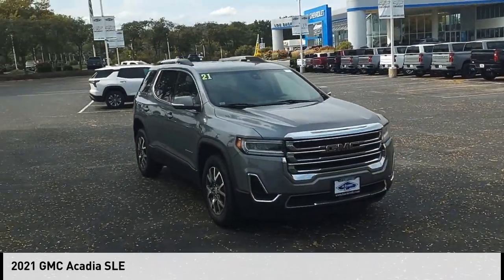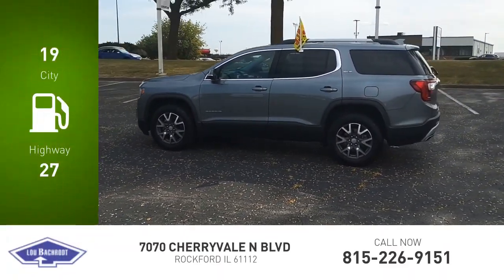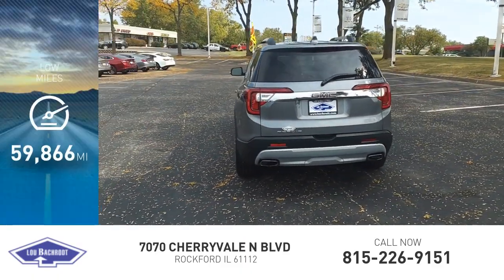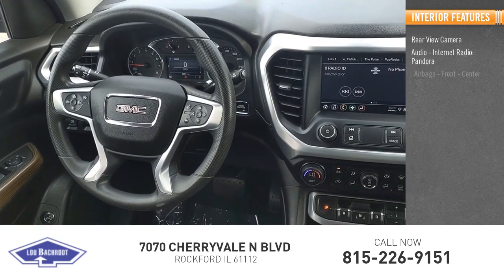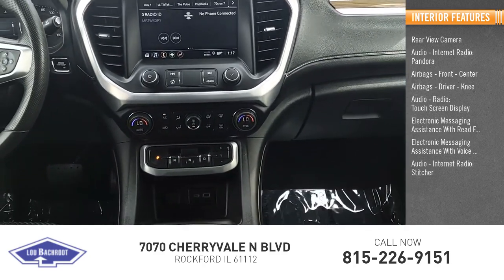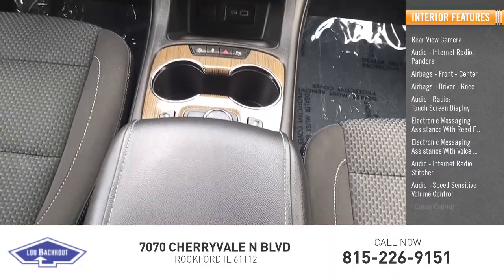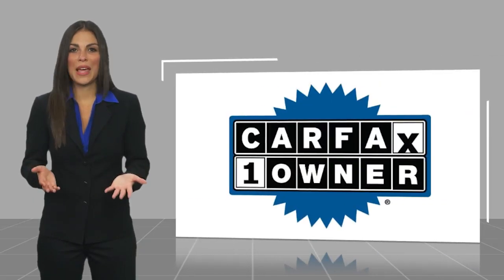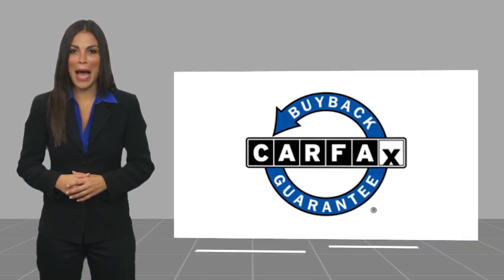2021 GMC Acadia BC11689A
2021 GMC Acadia SLE

19/27 City/Highway MPG Priced below KBB Fair Purchase Price! Clean CARFAX. Satin Steel Metallic 2021 GMC Acadia SLE 19/27 City/Highway MPG  CARFAX One-Owner. SLE SHOP FROM HOME, FREE DELIVERY ANYWHERE WITHIN 250 MILES!, EASY FINANCING, FULLY SERVICED, BLUETOOTH/HANDS-FREE, BACK UP CAMERA, REMOTE START, PUSH BUTTON START, REMOTE KEYLESS ENTRY, FWD, Jet Black Cloth, 120-Volt Power Outlet, 8-Way Power Driver Seat Adjuster, Brushed Aluminum Roof Rails, Driver Convenience Package, Hands Free Power Programmable Liftgate, Heated Driver & Front Passenger Seats, Power Driver Lumbar Control Seat Adjuster, Preferred Equipment Group 3SA, Remote Start.  Lou Bachrodt Auto Mall is your locally-owned Chevy, Buick, GMC, BMW, and VW dealer. Family-owned in Rockford, Illinois since 1953. Providing certified service, manufacturer parts & accessories, and a five star buying experience that centers on our commitment to the customer. Find just the right car, truck, or SUV and exceptional value like the 1000s of clients before you. Still servicing communities near and far not only in Rockford, but Loves Park, Machesney Park, Belvidere, Beloit, Rochelle, Harvard, Freeport, Sycamore, Cherry Valley and Chicago.